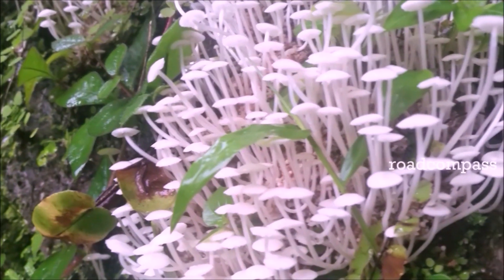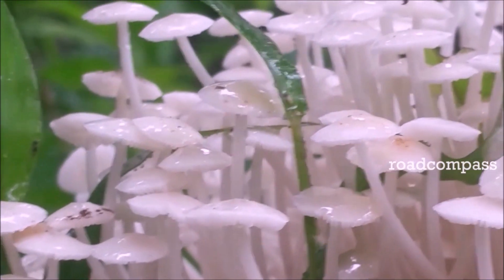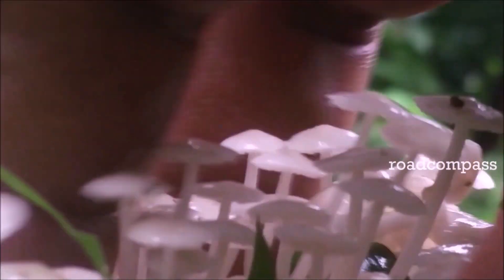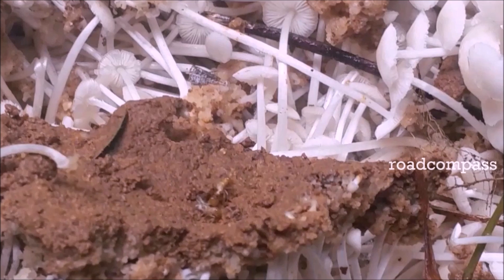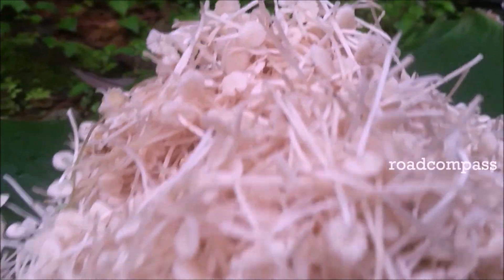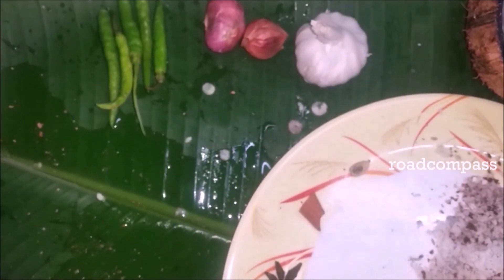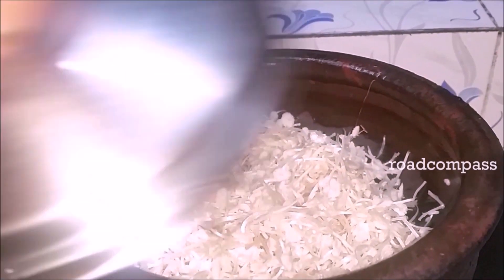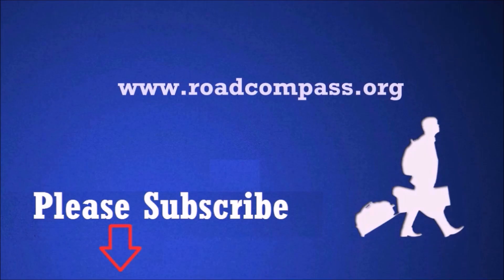Wild Mushroom Harvesting and Cooking in Kerala, India, Indian Travel Videos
Kerala  is an Indian state , famous backwater tourist destination located  in South India on the Malabar coast.
These wild mushrooms appear during the monsoon in Kerala and the  rain makes the leaves to decay.  In the local language its called Uppu koon  and scientific terms they are known as Termitomyces microcarpus its fungus that  grows on the top of termite mounds.
They are the food source for the  termites,  who enjoy the  symbiosis with the fungi. Thousands of  tiny mushrooms sprouts from the ground, putting on a spectacular display of white colour.
The termites deposits the seeds and special kind of mud on the out side of the termite mounds, making it an ideal habitat for the fungi to grow. Once they comes out the growth will be over within  one or two days depending upon the level of rain and moisture.
 Local people harvest it by plucking it from the ground. Cleaning is the hardest part as they have to cut the lower end of the  thousands of tiny mushrooms. Wash it 4 -5 times to remove the dirt particles. Add some turmeric and leave it  for half an hour, the turmeric helps to detect and remove the toxins if there are any.

For the masla you need garlic, fennel seeds, cloves, cardamom, cinnamon, shallots, green chili, curry leaves and shredded coconut. Grind it together and make them into a good paste. In here they are using a traditional grinding stone, keralites claim that the grinding stone increases the taste of the curry.   Heat the mushroom for 10-15 mins and then add the paste keep it for 3-5 minutes. Garnish it with fried curry leaved and mustard seeds. Have it with rice or appam.